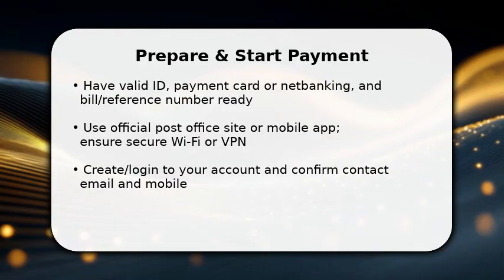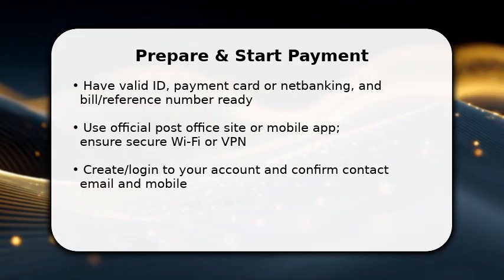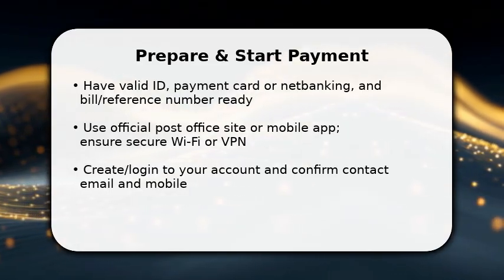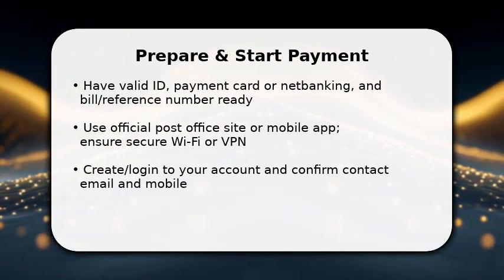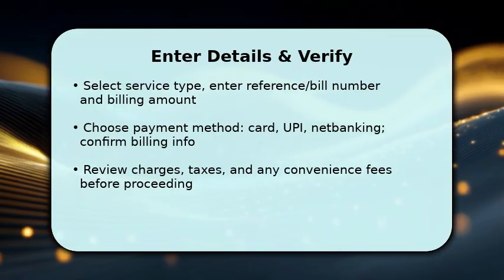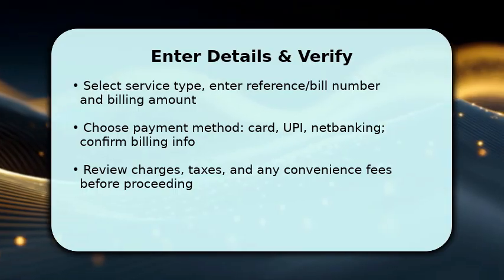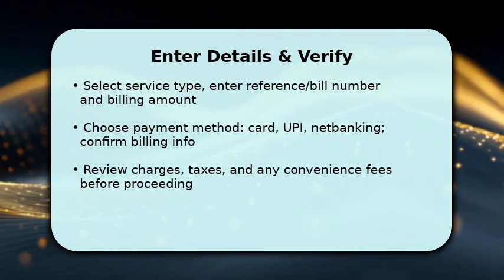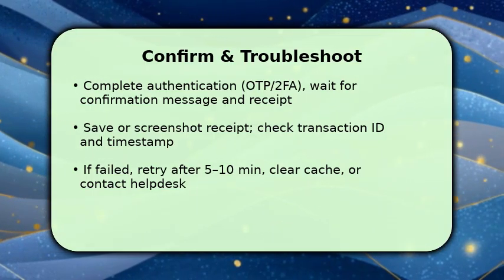How to Post Office Online Payment - Easy Guide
Discover the simplicity of making online payments at your local post office. This step-by-step guide walks you through setting up an account, choosing payment methods, and completing transactions securely from home.

online banking, post office payment, make a transaction, account setup for postal services, secure online payments at post offices, mail order purchase process, digital mail service options, e-transfer to PO box, bank account linked with P.O., payment gateway integration